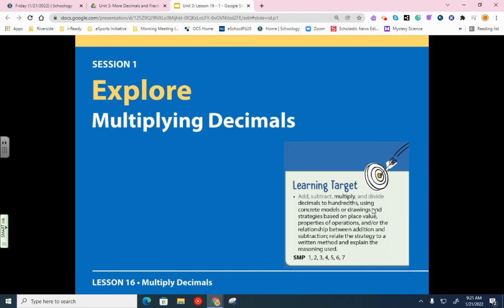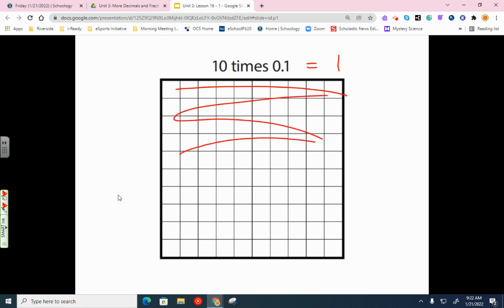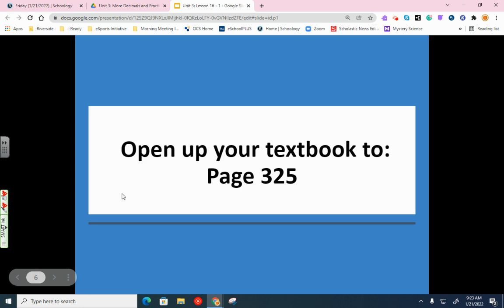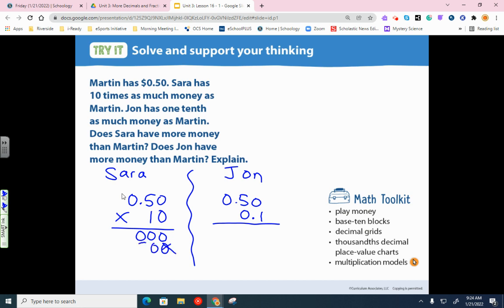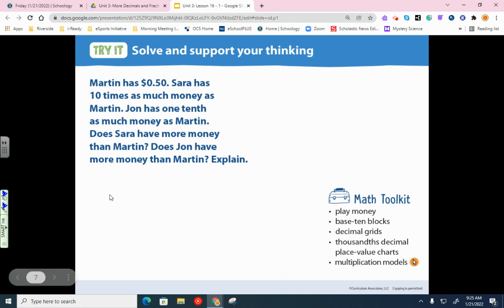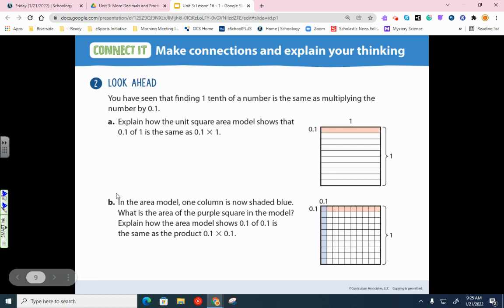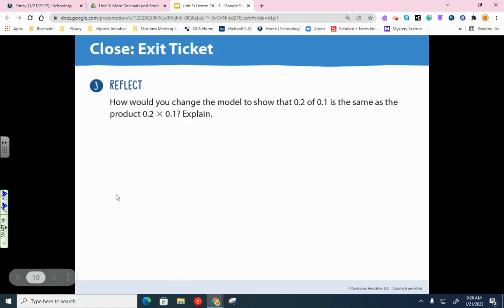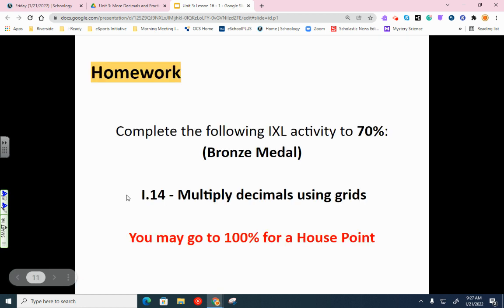Unit 3: Lesson 16 - 1